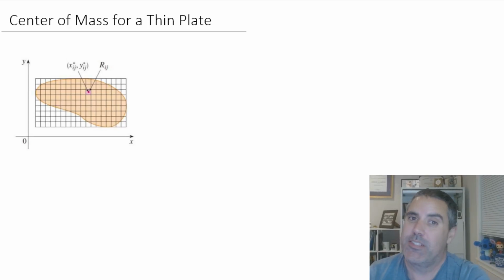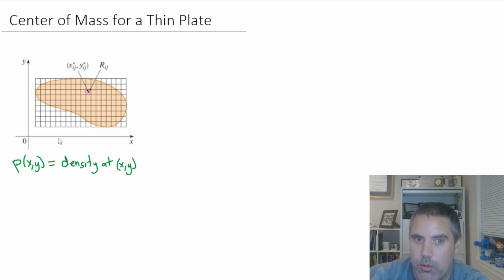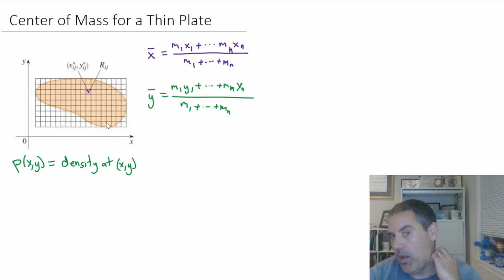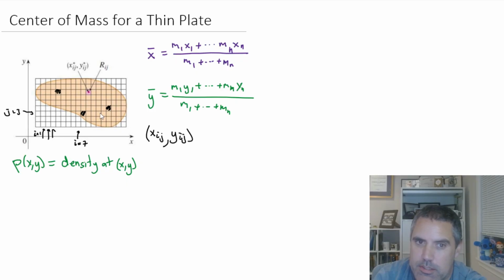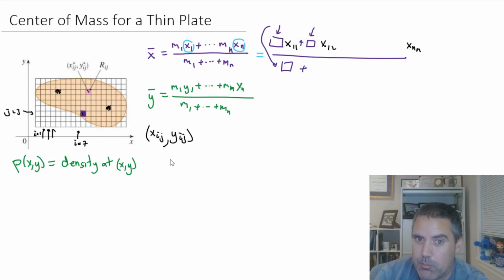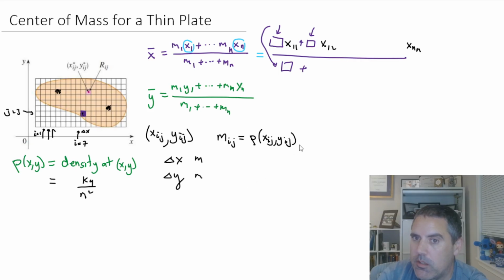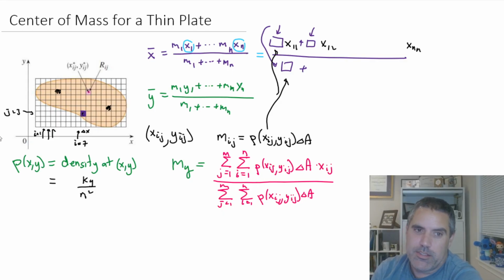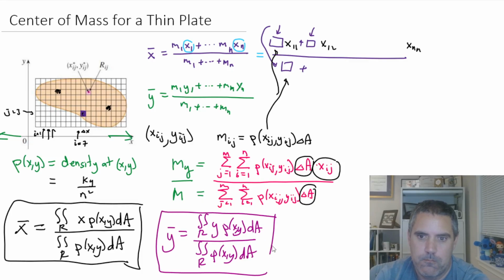Derivation of Center of Mass for a Thin Plate - Math 126 Edition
The derivation of the center of mass formula using double integrals in Math 126.

Time-Stamps:
00:00 Intro
00:30 Density
03:00 Describing the mass of a small square
05:00 Derivation and the double integral